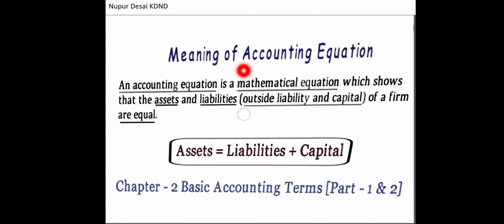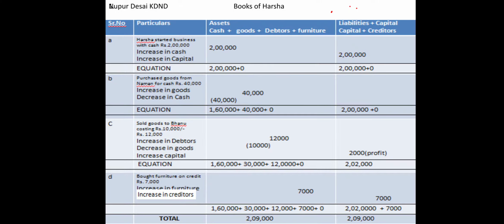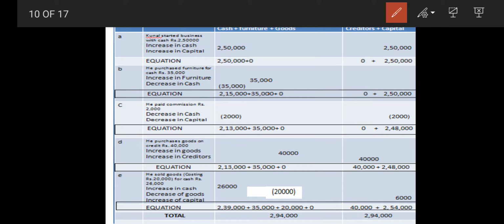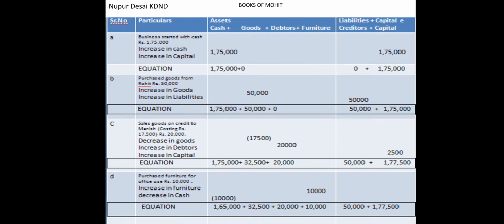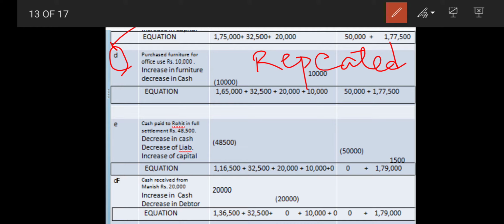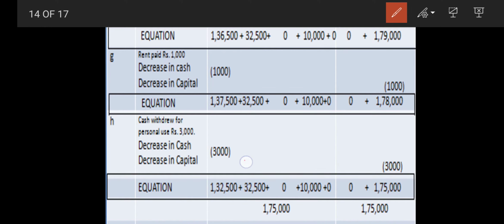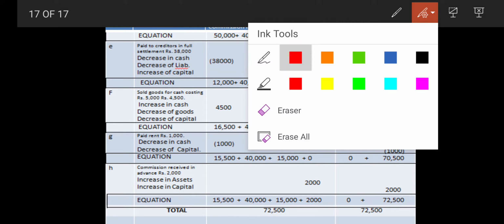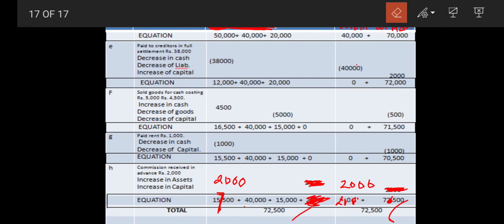Std XI Subjec Accountancy Recording of Transactions Accounting Equation. NCERT